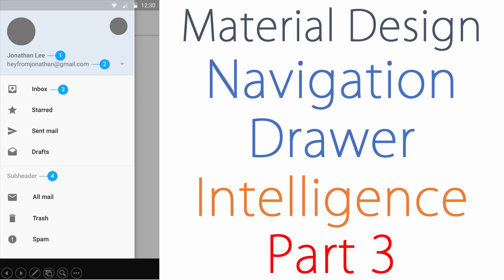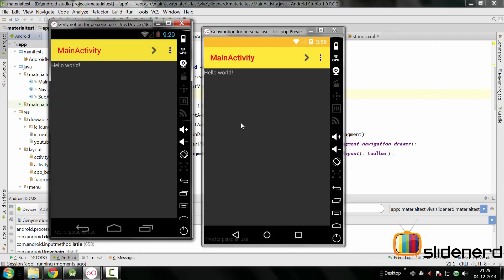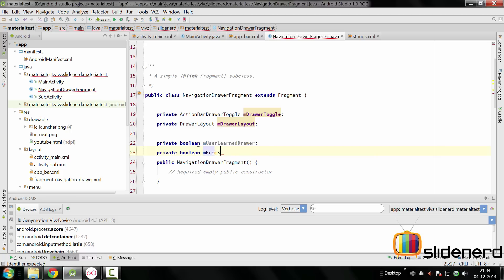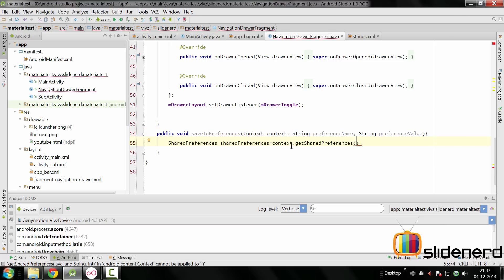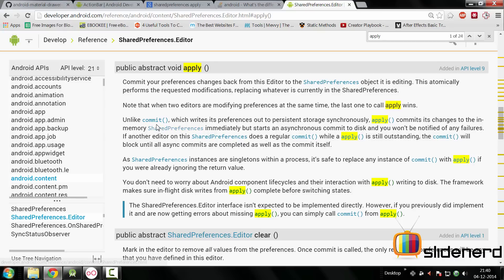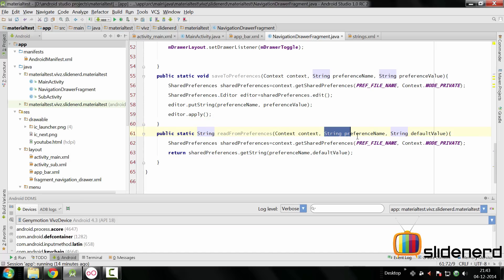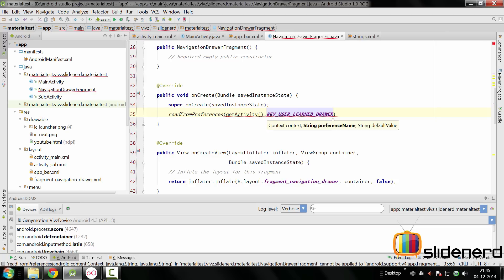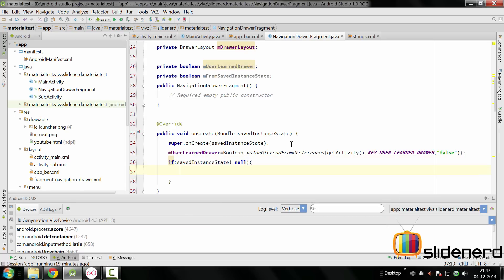220 Android Navigation Drawer Tutorial Part 3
This Android Tutorial video shows how to build a navigation drawer using Material Design specifications suggested by Google. In this video we track whether the navigation drawer was shown before the user or not in a boolean variable and store that variable in a SharedPreferences.